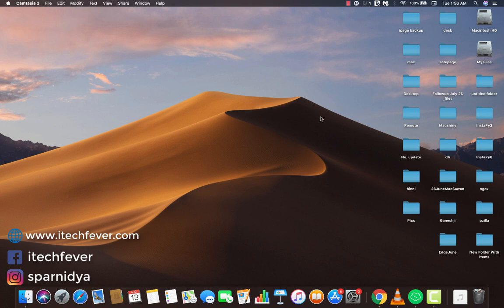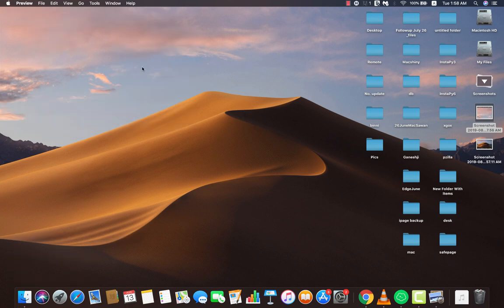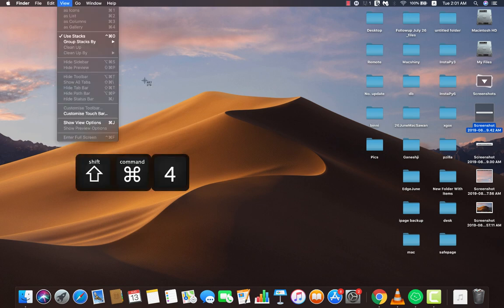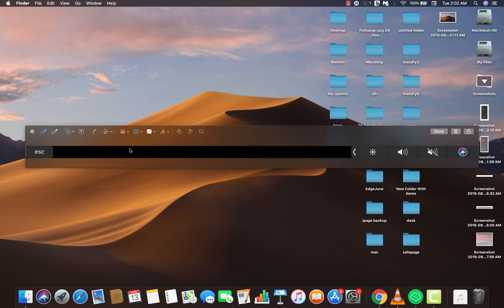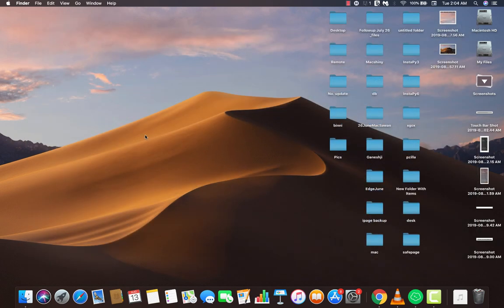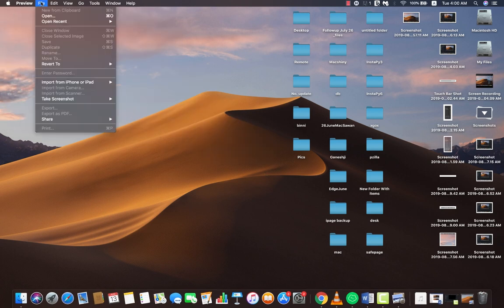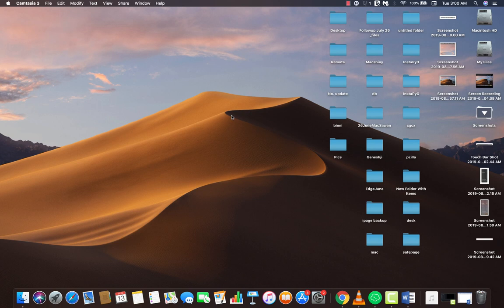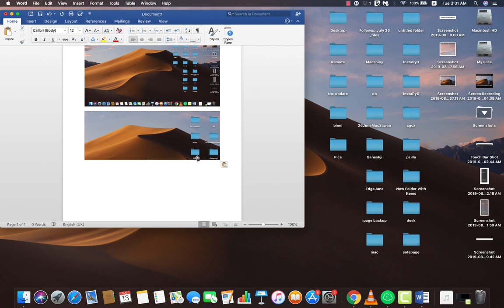How to Screenshot Macbook Screen | Mac Basics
How to take a screenshot on Macbook Air, Pro, or any Mac OS easily? Taking screenshots on mac is easy but people find it confusing and can't remember the key combinations. There are different types of screenshots you can take on your Macbook Air, Pro, or Mac Os on iMac, Mac Pro.

In this video, I have explained all types of screenshots and how you can capture them.

So here is all the Key combination which does you can use to take a screenshot on your Mac whether you have Mac OS Big Sur, Catalina, Sierra, Mojave, High Sierra, Yosemite, or any other mac OS.

This works on Mac computers, even if you have Macbook Air, Macbook Pro, or iMac it works on all devices.

1. Take a full Screenshot - To capture the entire screen on your Mac, press *Command + Shif + 3* keys together and it will capture a screenshot and save it on the desktop by default.

2. Capture Selected Regions - Press Command + Shift + 4 to enable the crosshair tool and select the area you want to capture.

3. Capture Selected Window- Press *Command + Shift + 4* to enable crosshair tool and then release those keys and not press the Space bar to enable camera icon, highlight the window you want to capture and click to take a screenshot.

4. Capture Menu items - Open the menu you want to capture and use the 3rd Method to take a screenshot of the Menu.

5. Screenshot of Touch bar - If you are using Macbook Pro with a touch bar then you can capture the touch bar screen by pressing *Command +Shift + 6* keys together.

6. If you are on macOS Mojave then you can get screenshot tools on your screen by pressing *Command + Shift + 5* keys together.

7. If you are someone who forgets key combinations easily then you can use *Preview" tool on your mac to take the screenshot.

8. If you want to capture a screenshot and copy it to the clipboard without saving it on the computer then you have to press the additional *Control* Key.

Eg- Command + Ctrl + Shift + 3

to take a full screenshot and copy to clipboard and you can paste it to any document editor or photo editor by pressing Command + V keys together.